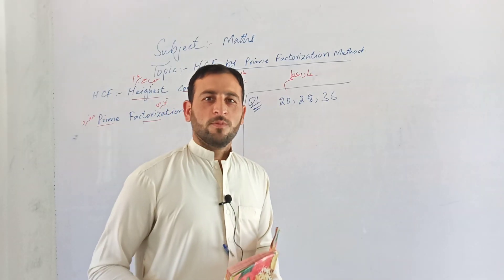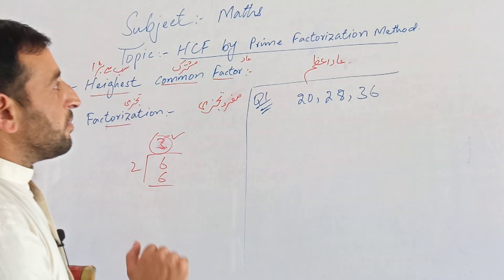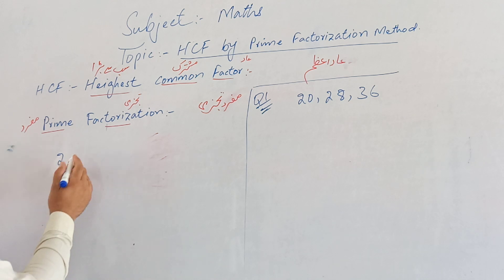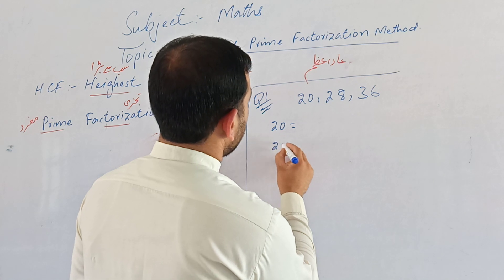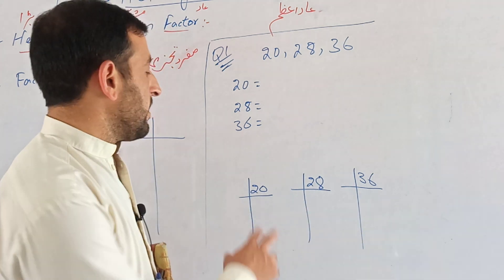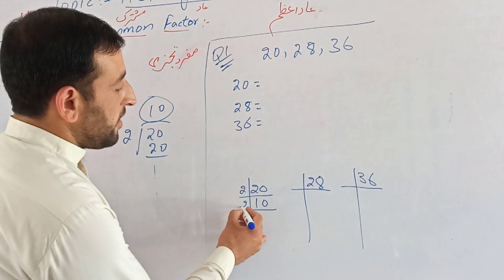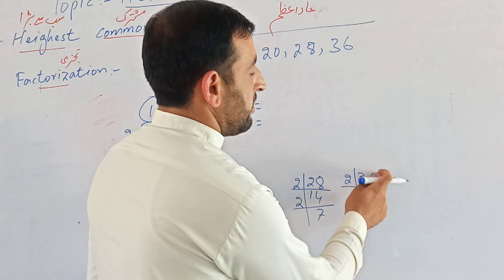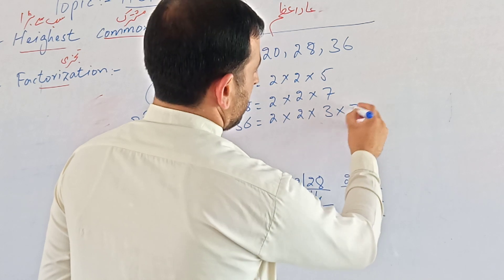Subject Maths Topic HCF important Class Must Watch